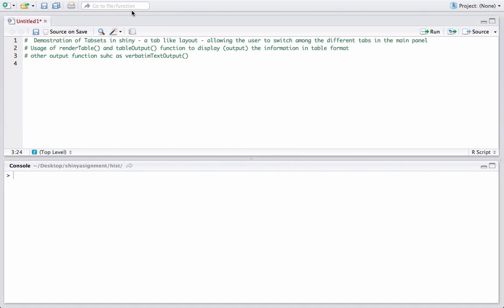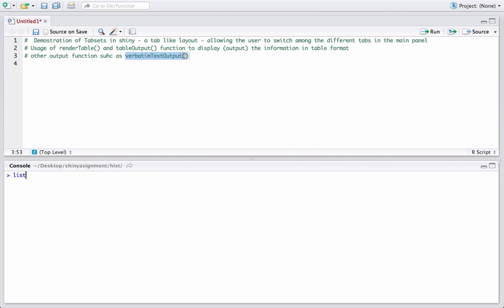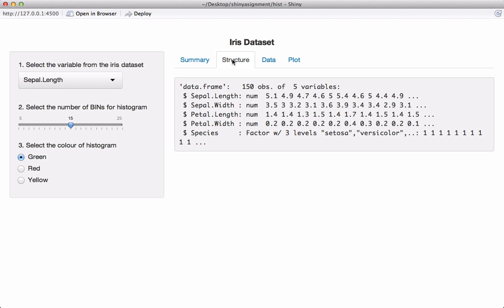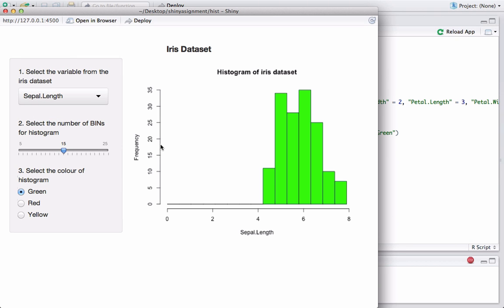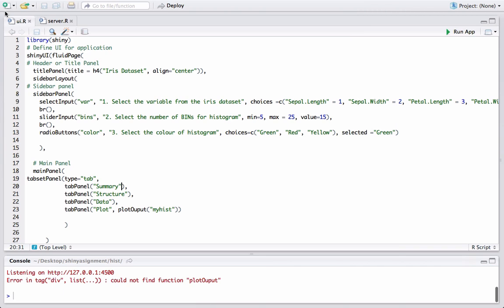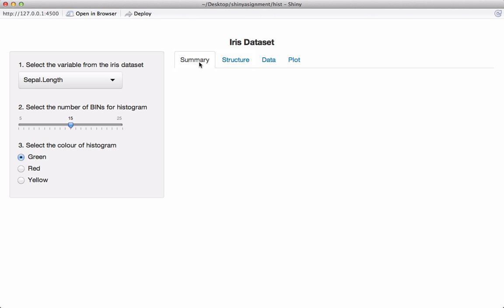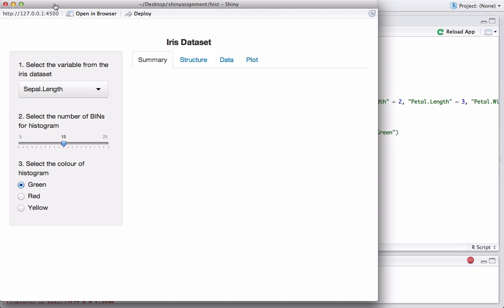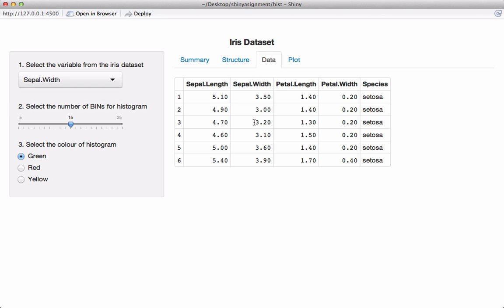R Shiny app tutorial # 8 - how to use tabsets in shiny - part 1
This video demonstrated how to use tablets in building shiny apps.

Build shiny app with tabs in the main panel and display output in each of the tabs.

Functions introduced:
tansetPanel(),
renderTable()